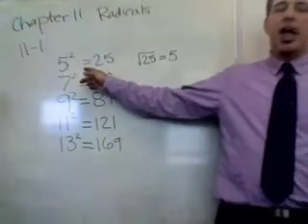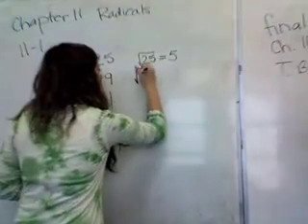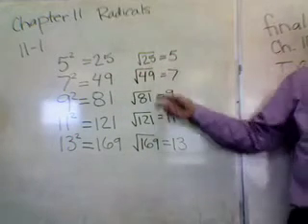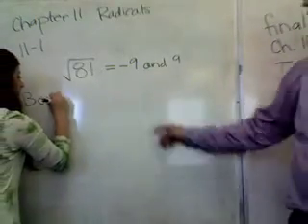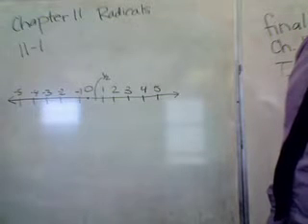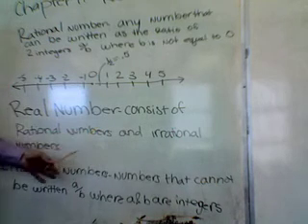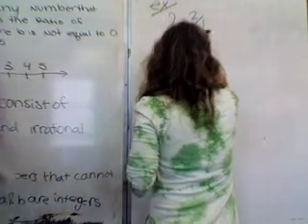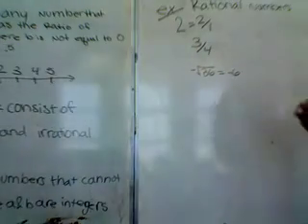11-1 Rational and Irrational Numbers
Definitions and examples of rational and irrational numbers